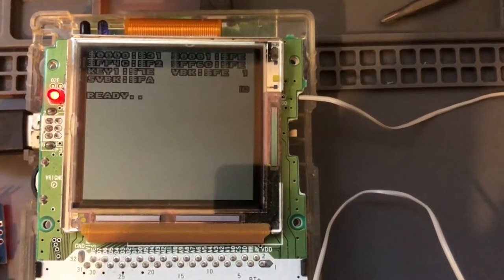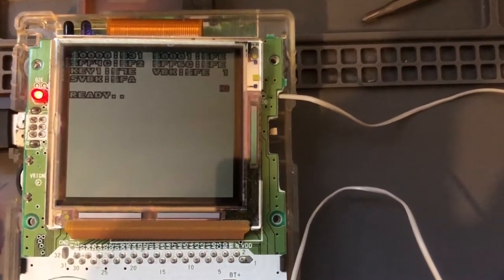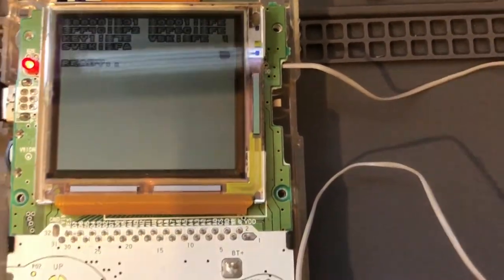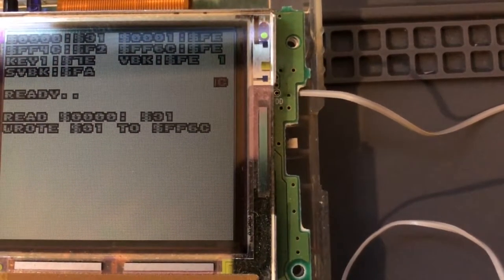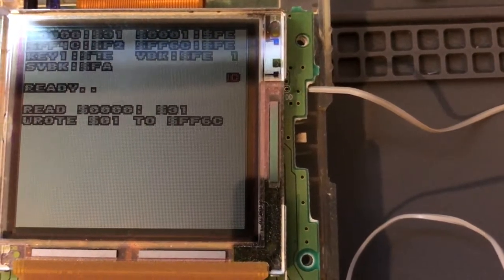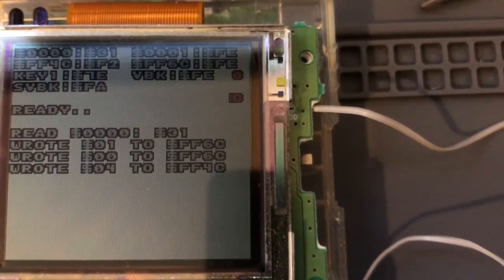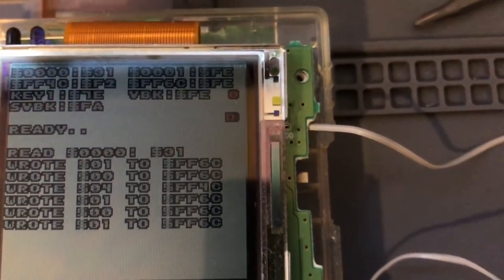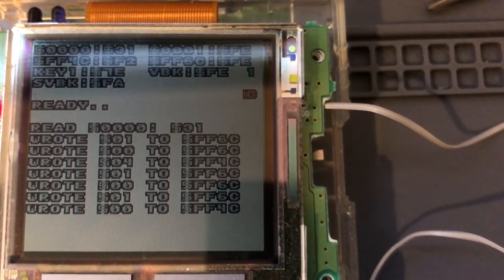Clock glitching the Game Boy Color boot ROM and toggling object priority mode - FF6C bit 0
This video shows clock glitching a Game Boy Color to skip the boot ROM's write to FF50, and then toggling bit 0 of FF6C.

Glitching the clock actually took about 10 or 15 minutes so I've sped up that portion of the video :)

- Arduino Nano